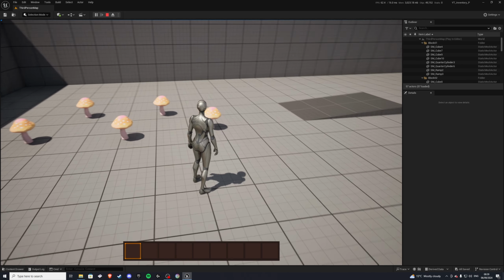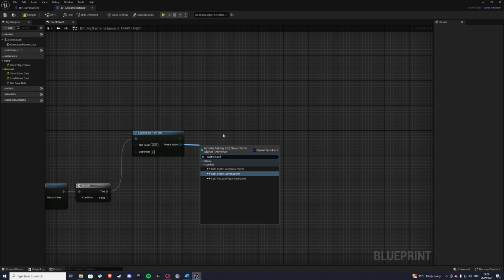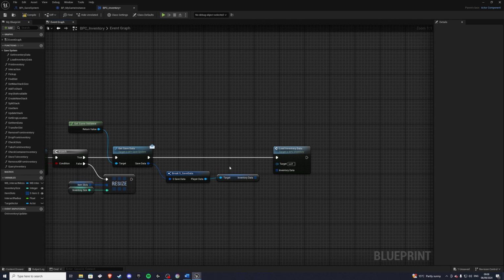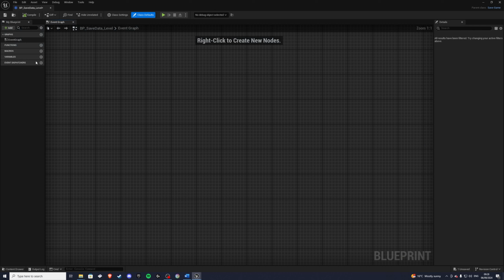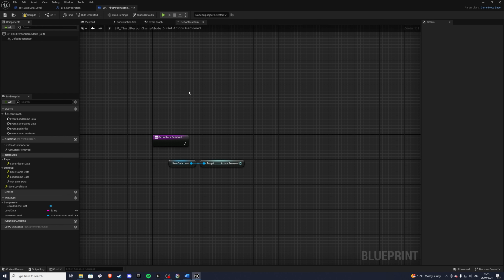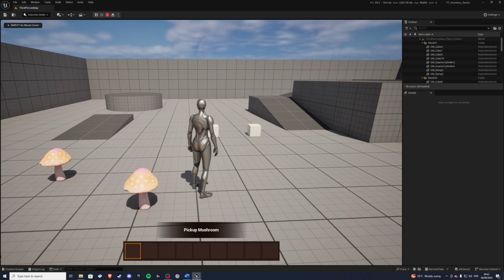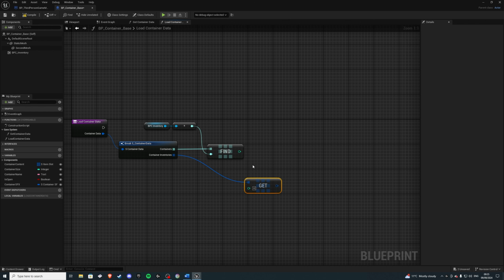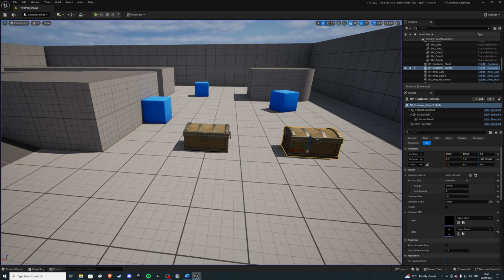Slot Inventory Tutorial Part 16 - Unreal Engine 5.4+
💬DESCRIPTION💬
In Part 16, we will cover the saving and loading of the player's Inventory and Hotbar. We will also cover the saving and loading of the level, which will include the actors spawned in, and removed, and will include the containers along with their inventories.

⌚TIMECODES⌚